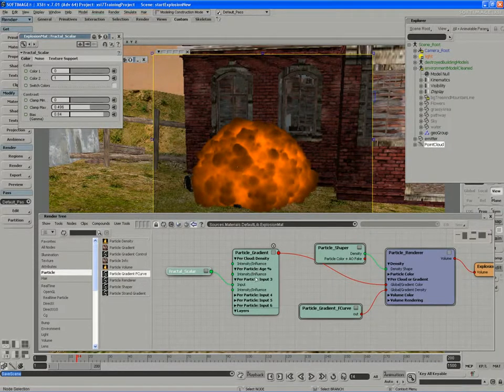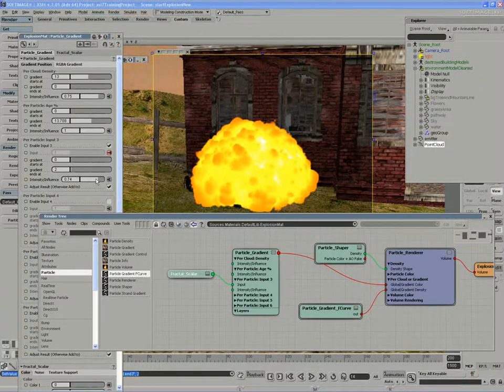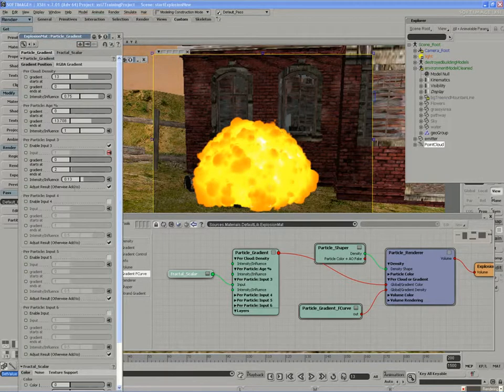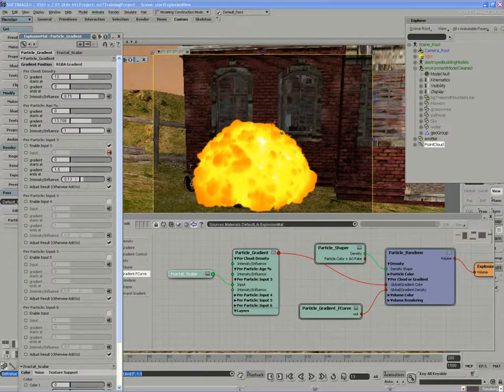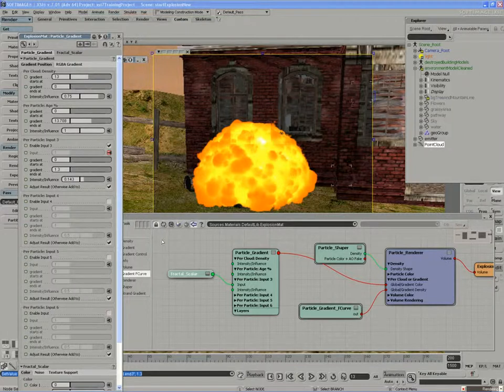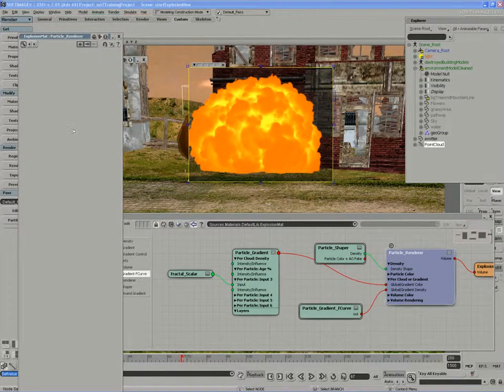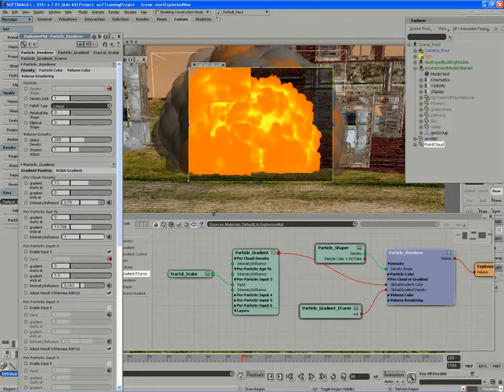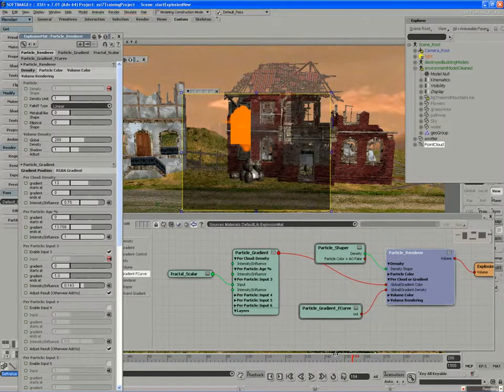17. Intensity Influence